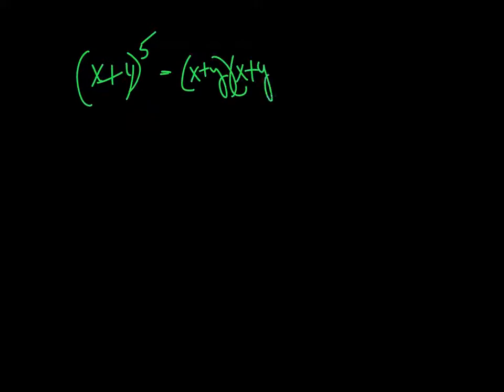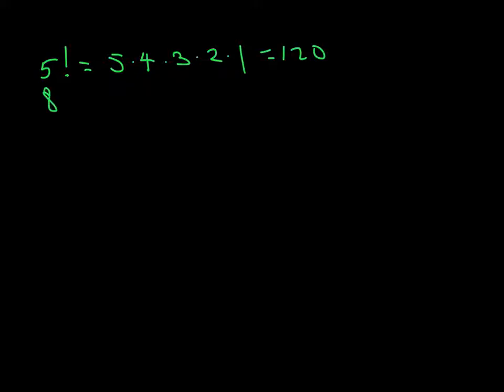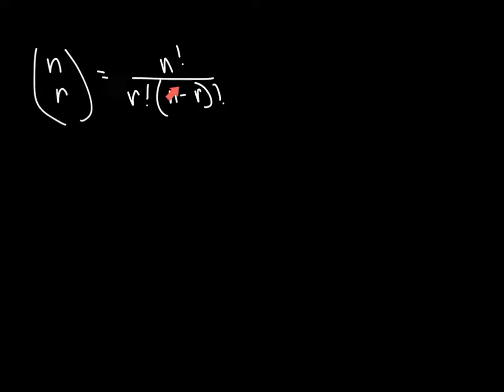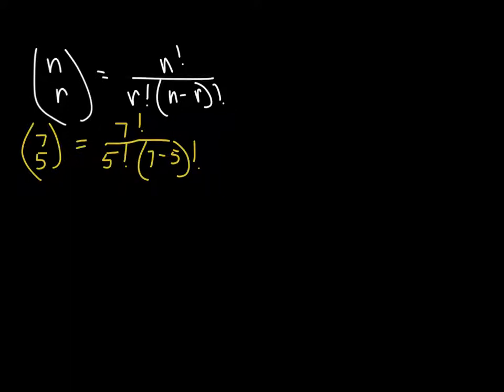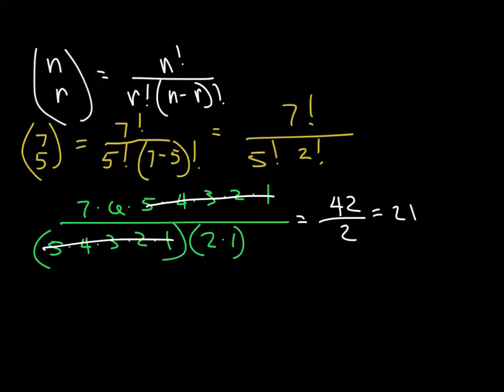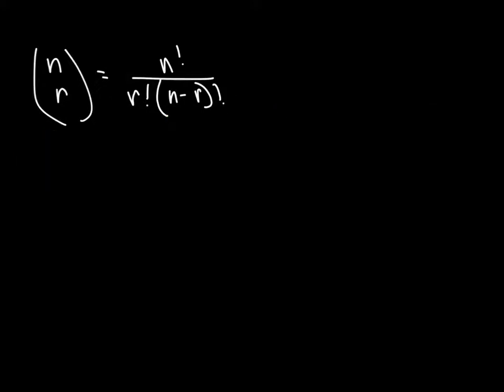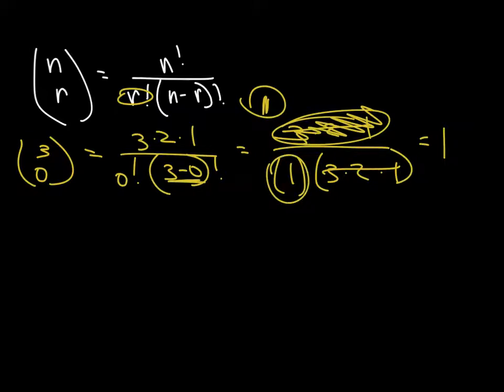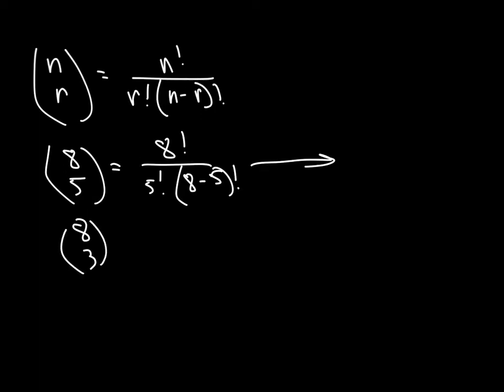L 13.5 intermediate algebra